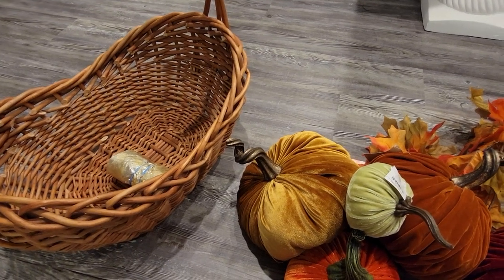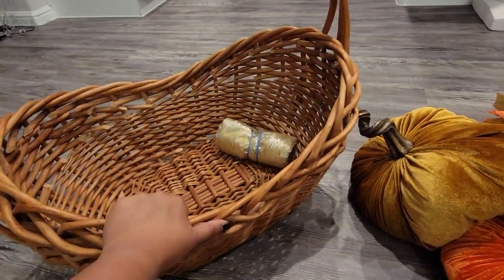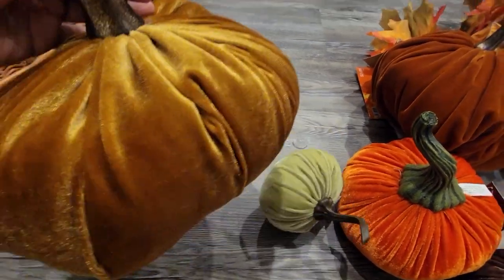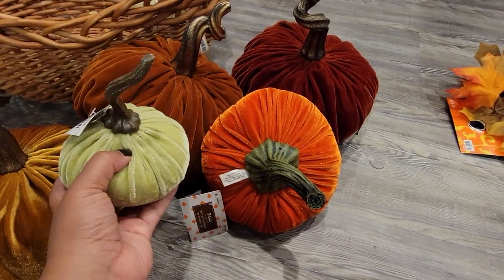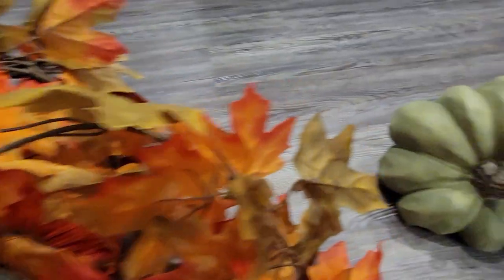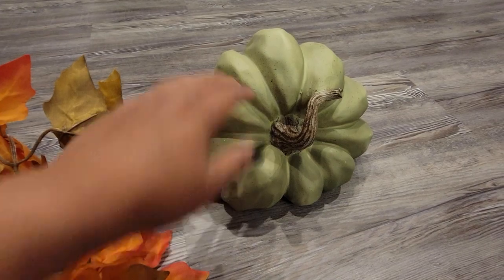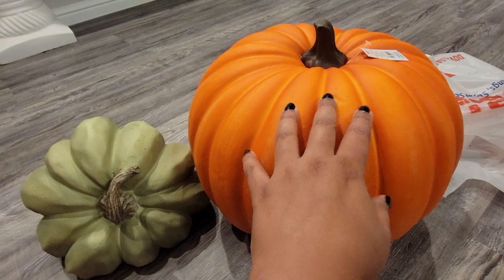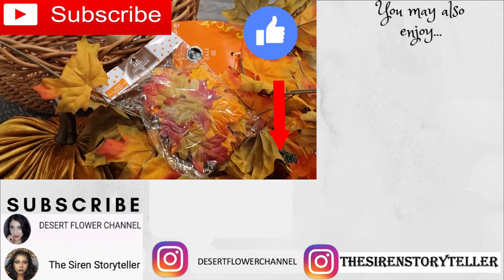Thanksgiving Decor Haul!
OPEN ME!!! :)

I got some great Fall/Thanksgiving decor and thought I would share it with you guys!

Sange-VSEZIIXA